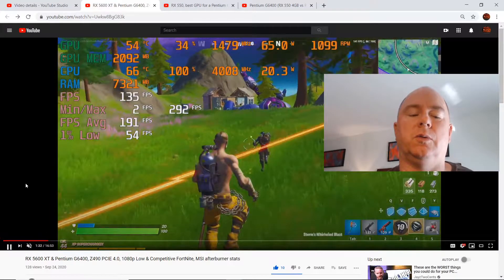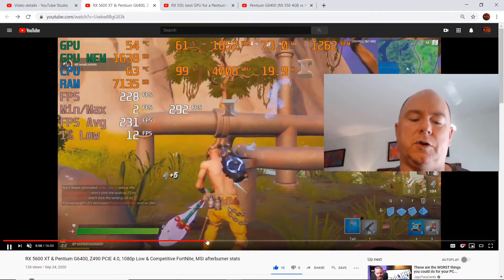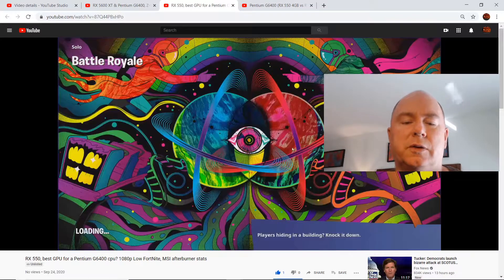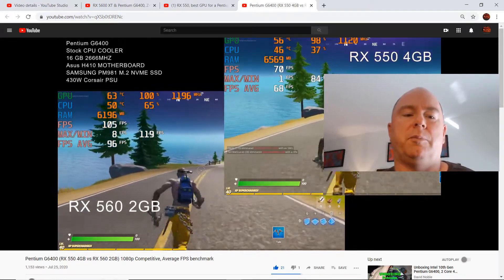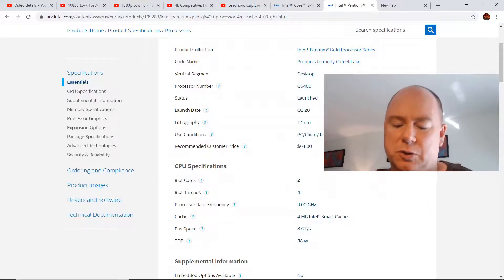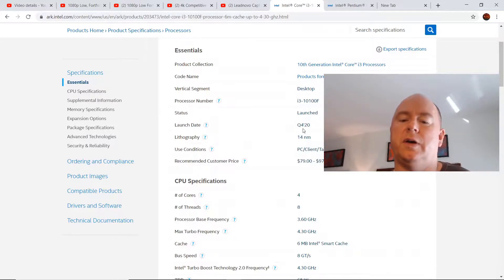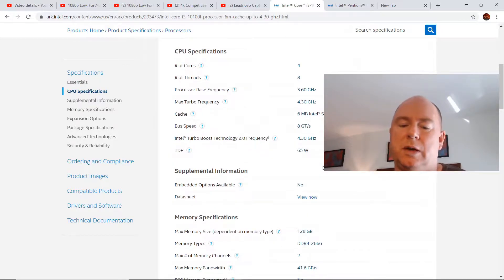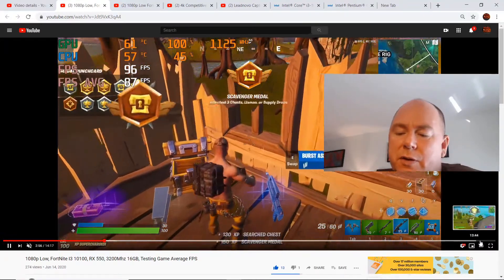Before you buy that Intel Pentium G6400 or G5900, what is best 10th gen alternative I3 10100f